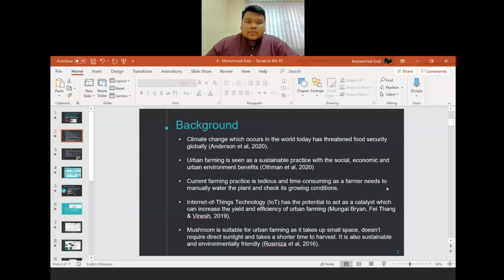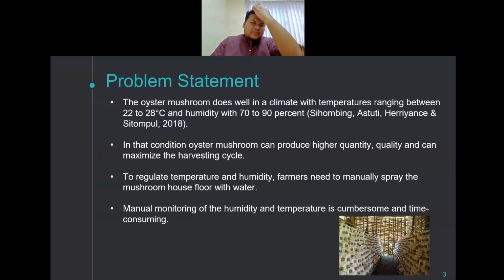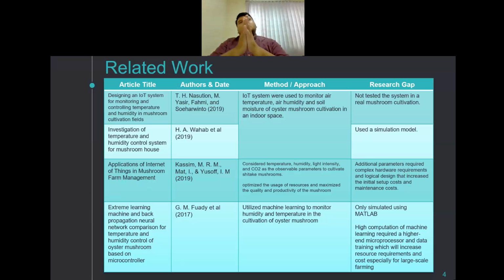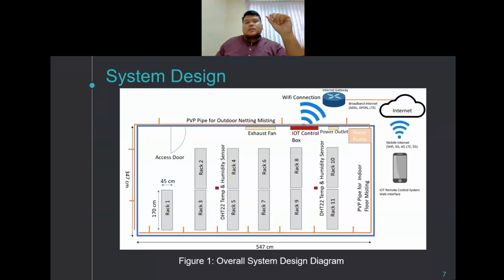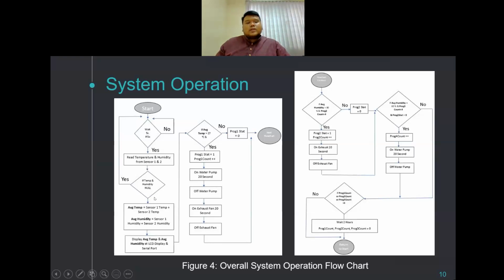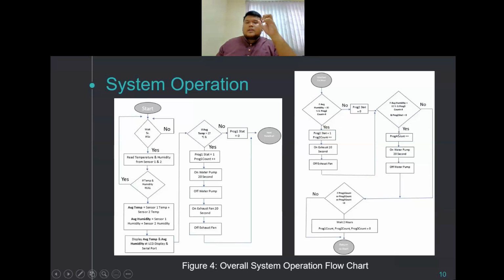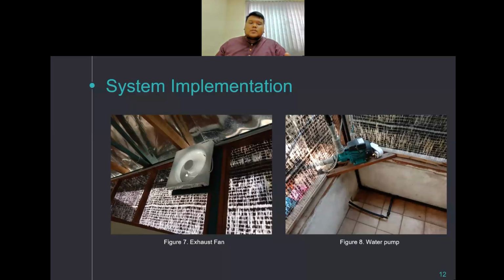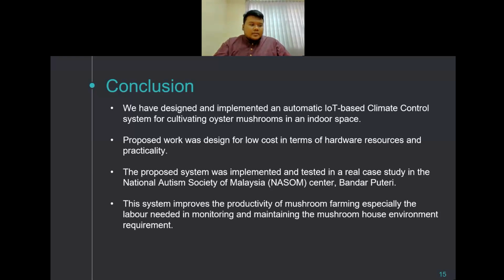ICSET2020 - Automatic Climate Control For Mushroom Cultivation Using IoT Approach (Paper ID:37)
Presenter: Muhammad Azizi Bin Mohd Ariffin
National Autism Resource Center (NARC), Faculty of Computer and Mathematical Sciences, UiTM Shah Alam